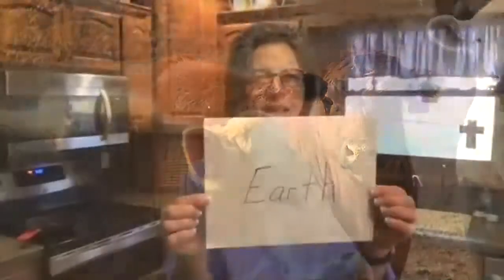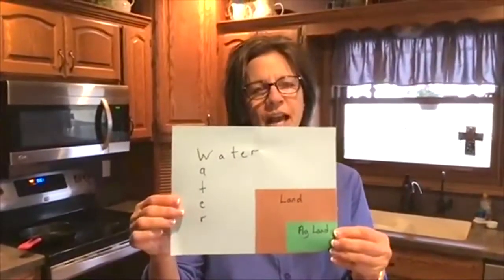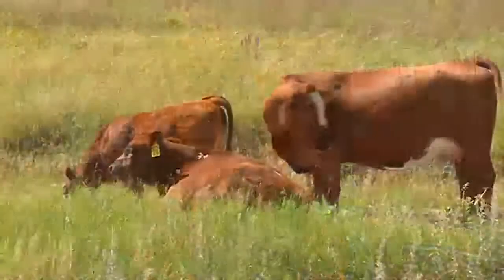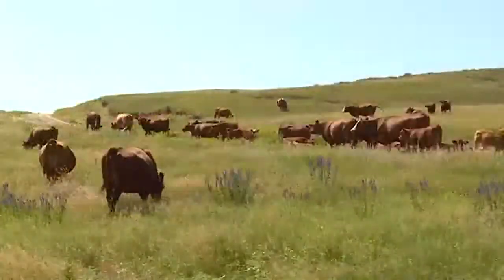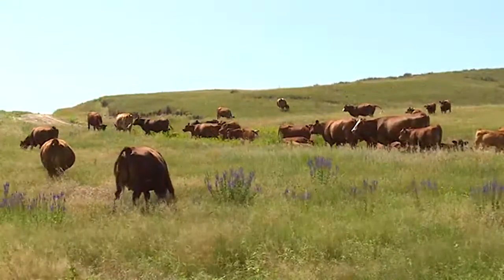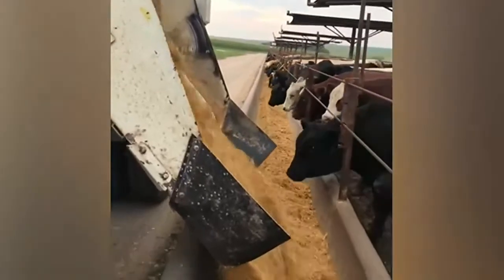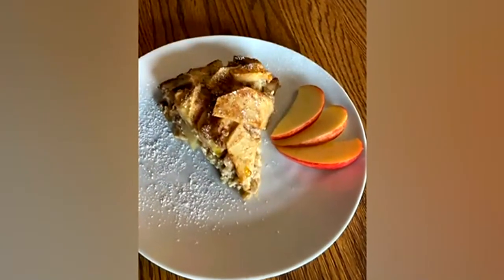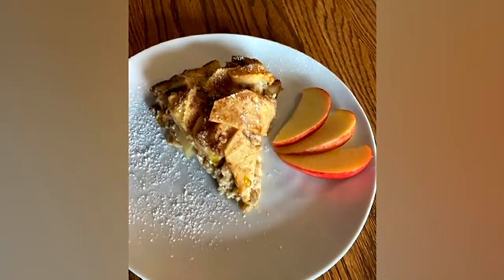Pure NE Joan Ruskamp Land Use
CommonGround volunteer Joan Ruskamp visits with Pure Nebraska about land use.  How much of our land do you think we use for agriculture? How much for raising crops?  Watch and learn.